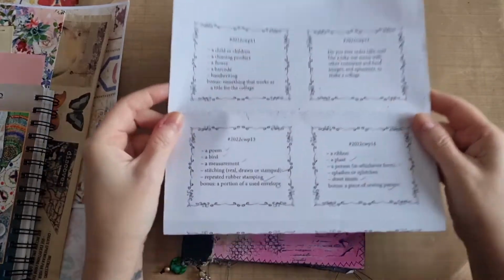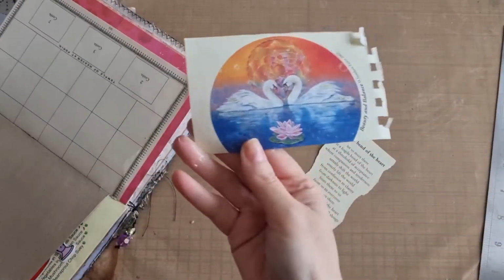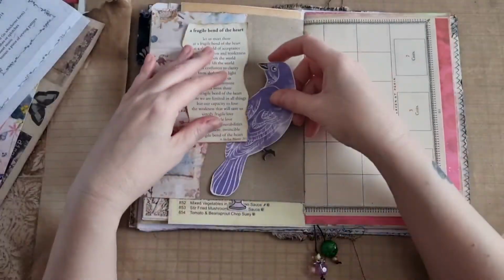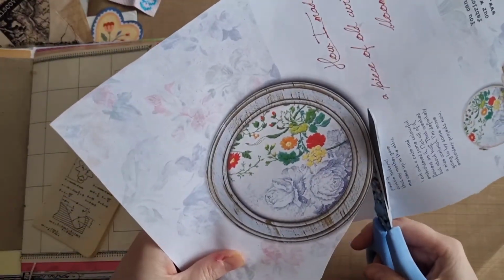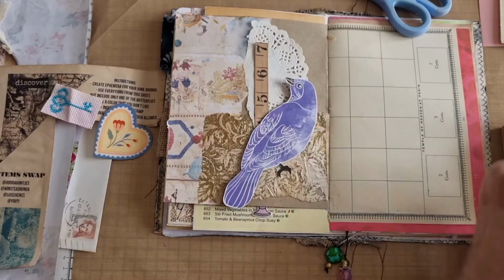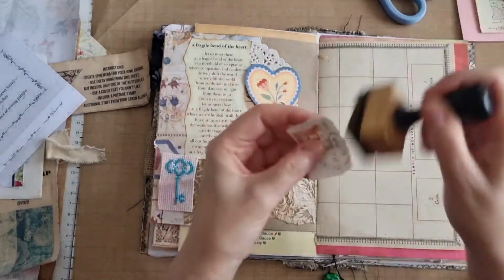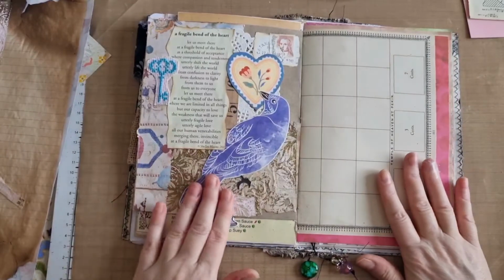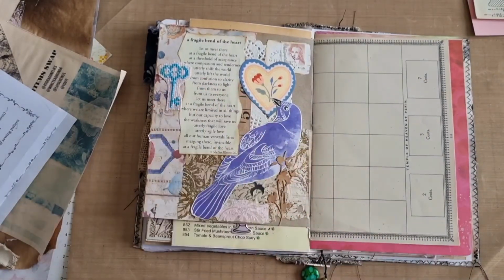week 13 of the Margarete Miller Collage challenge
If you haven't seen all the other weeks I have already done then check out my Margarete Miller challenge Playlist.

You can find the prompts in physical and digital form in Margarete's Etsy
Margarete Miller Etsy

Bel x